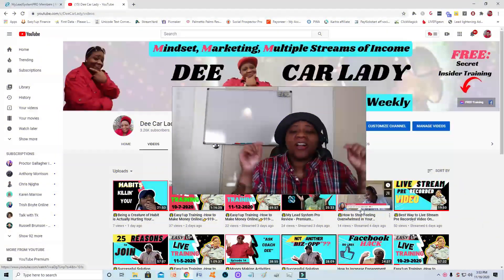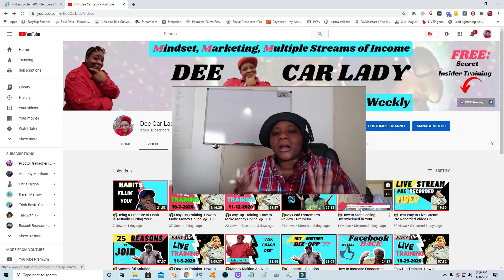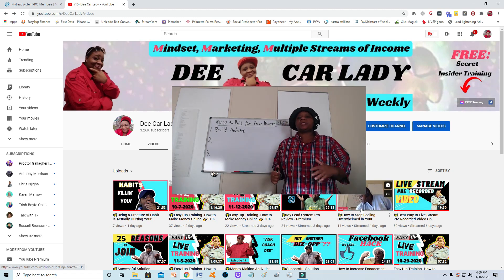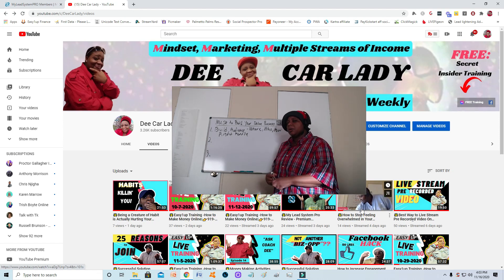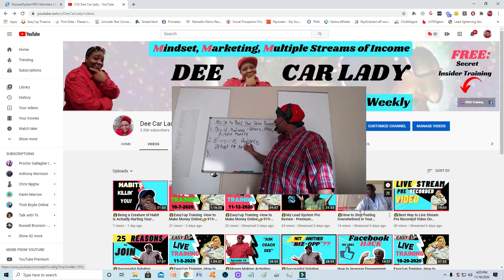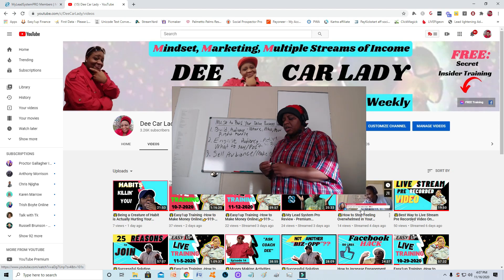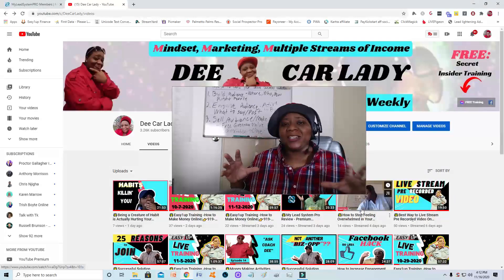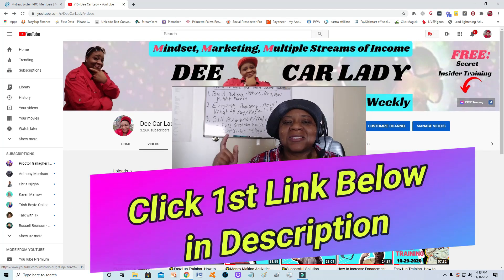😎My Lead System Pro - How to Use MLSP to Build YOUR Online Business in 2021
Join My Lead System Pro + $19,123 in My Exclusive BONUSES

My Lead System Pro teaches you how to use MLSP to build your online business in 2021. Many things you buy will only help you sell that item or platform itself. But it doesn't focus on how to grow your own network marketing or online business.

My Lead system Pro teaches you how to build your online business in 3 strategic parts.
You will learn how to Build your audience so that you are talking to the right people for your online business.

My Lead System Pro teaches you how to Engaging your audience so that you’re providing valuable content that they are interested in hearing about.
My Lead System Pro teaches you how to Sell to your audience so that you increase your income in your online business.
In this My Lead System Pro video, I break down these 3 components in depth so that you understand what you will be able to learn inside of MY Lead System Pro, and how it helps you to build your own online business.

𝐀𝐫𝐞 𝐲𝐨𝐮 𝐰𝐨𝐧𝐝𝐞𝐫𝐢𝐧𝐠 𝐢𝐟 𝐌𝐋𝐒𝐏 𝐚𝐤𝐚 𝐌𝐲 𝐋𝐞𝐚𝐝 𝐒𝐲𝐬𝐭𝐞𝐦 𝐏𝐫𝐨 𝐢𝐬 𝐫𝐢𝐠𝐡𝐭 𝐟𝐨𝐫 𝐲𝐨𝐮? 𝐈𝐟 𝐲𝐨𝐮 𝐜𝐚𝐧 𝐚𝐧𝐬𝐰𝐞𝐫 "𝐘𝐄𝐒" 𝐭𝐨 𝐀𝐍𝐘𝐓𝐇𝐈𝐍𝐆 𝐈'𝐯𝐞 𝐥𝐢𝐬𝐭𝐞𝐝 𝐛𝐞𝐥𝐨𝐰, 𝐭𝐡𝐞𝐧 𝐌𝐋𝐒𝐏 𝐚𝐤𝐚 𝐌𝐲 𝐋𝐞𝐚𝐝 𝐒𝐲𝐬𝐭𝐞𝐦 𝐏𝐫𝐨 𝐢𝐬 𝐝𝐞𝐟𝐢𝐧𝐢𝐭𝐞𝐥𝐲 𝐟𝐨𝐫 𝐲𝐨𝐮!

❓ Are you struggling to get consistent leads every day in your business?
❓ Are you tired of the "gurus" out here dragging you from biz opp to bizz only to fill THEIR pockets?
❓ Are you struggling with actually closing the sale?
❓ Do you want to become a true leader in your business?
❓ You've never marketed online but have a deep desire to learn how from scratch?
❓ Are you ready for a step by step approach to learning the RIGHT strategies that will simplify the whole process?

🌟 Bonus 🌟 Premium Level

✅#1 Group Convert Year license ($204/yr Value)
✅#2 Comment Funnels ($197/yr Value) [While Supplies Last]
✅#3 Exclusive "Fast Track" Onboarding Session ($497 Value)
✅#4 30 DFY Email Swipes ($297 value)
✅#5 Unlimited Access to "VIP Implementation Chat" ($5964/year or $497/month)
✅#6 Monthly "Over the Shoulder Implementation Workshop" ($11,964/year or $997/month)
TOTAL VALUE - $19,123/yr Value

★★TOOLS I USE PLUS BONUSES★★

- Boost Your Sales W/ Free Vacations! + BONUSES